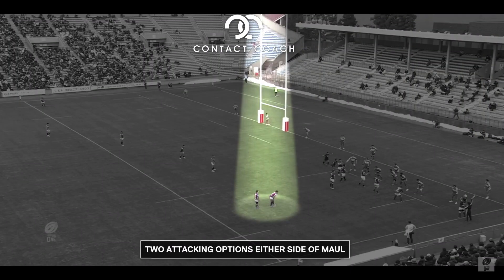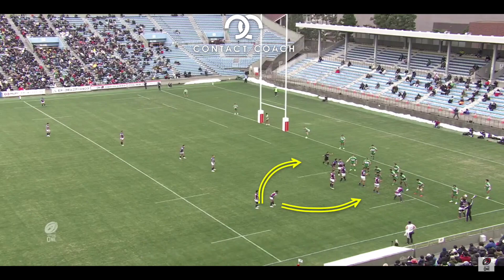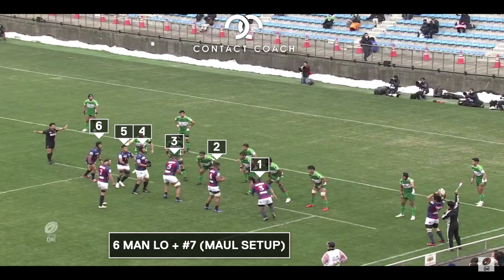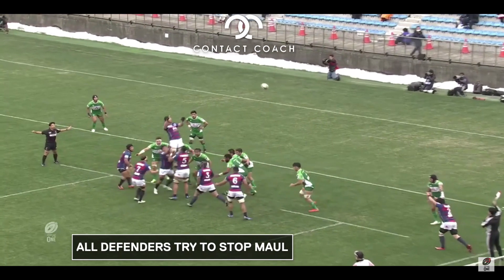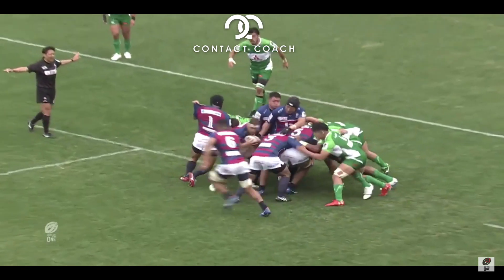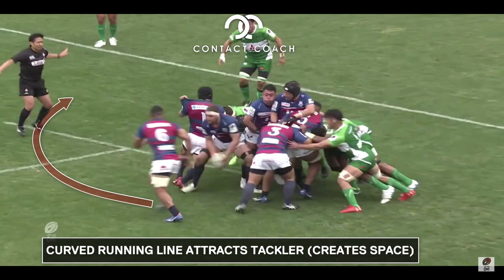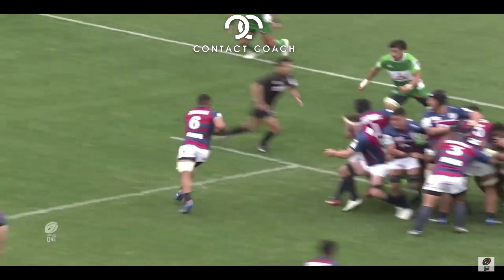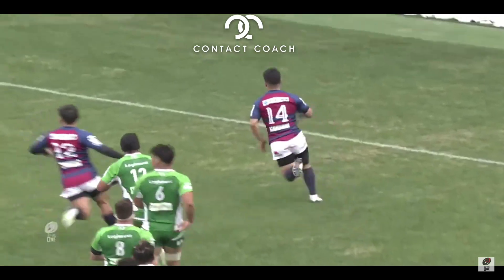Rugby Try: Lineout Strike Play Using Forwards and Backs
A great lineout strike play to try with your rugby team.